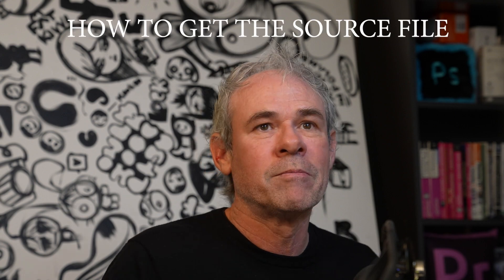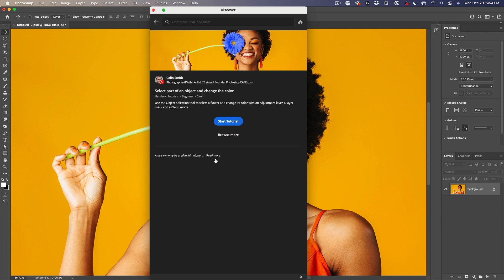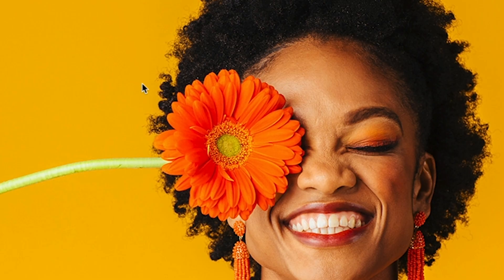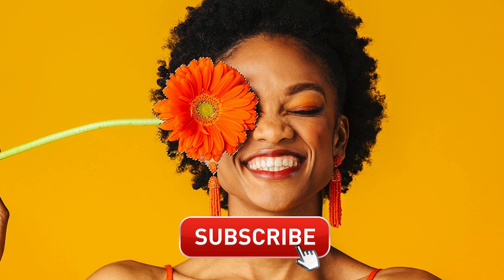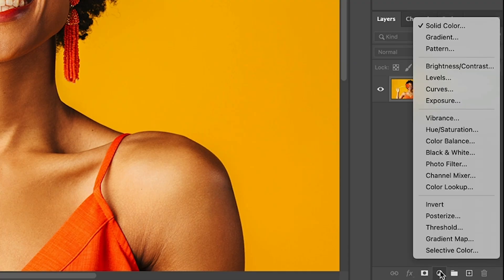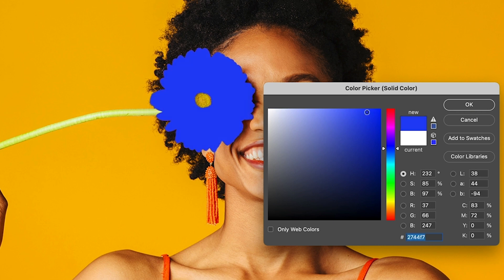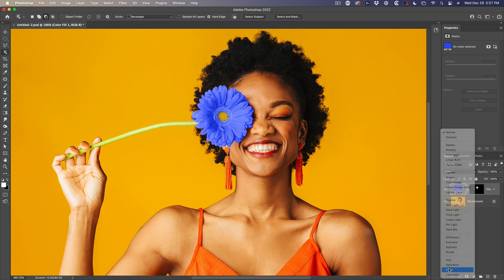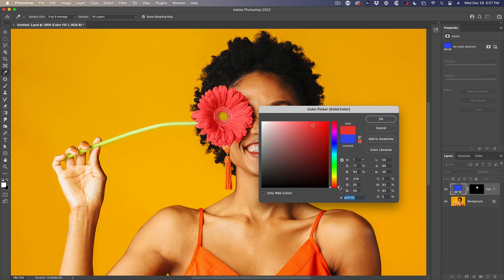Change color of an object in PHOTOSHOP 2022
How to change the color of anything in Photoshop. Select an object and change its color in Photoshop 2022. Colin Smith shows you one of his Adobe tutorials for inside Photoshop. Learn how to switch the color of anything.
►   Save 10% Code: LFL2022